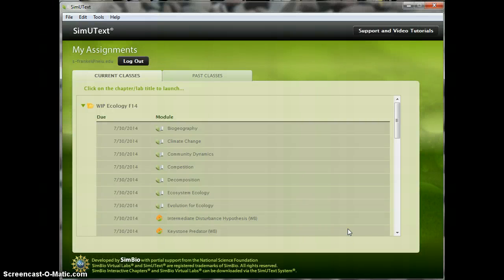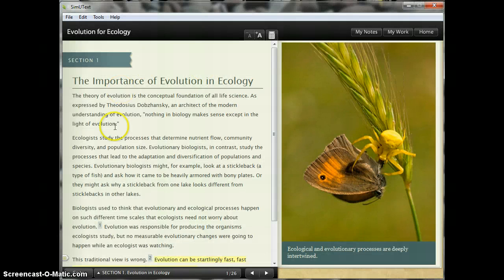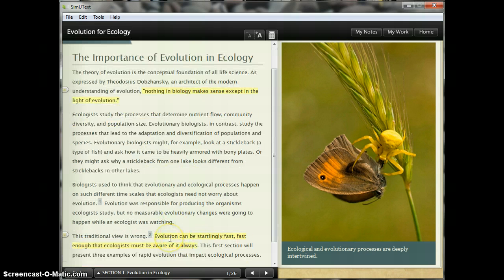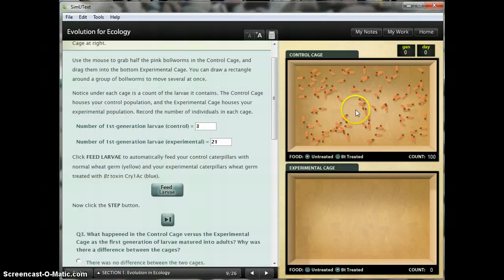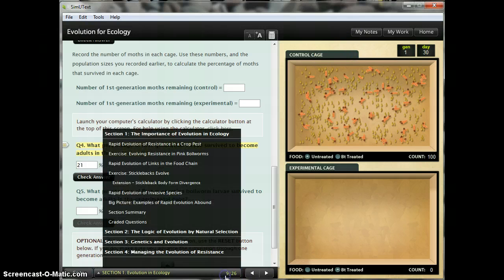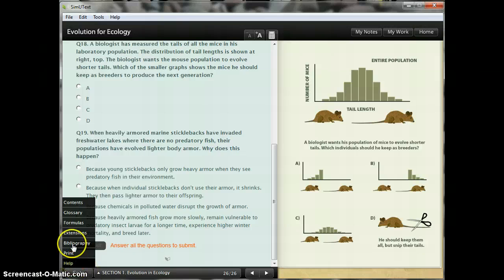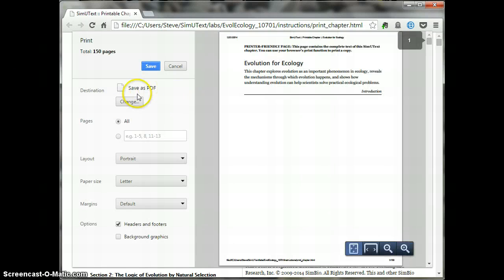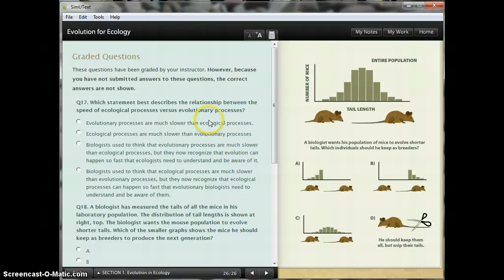Using the textbook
Basics of using the SimUText ecology text